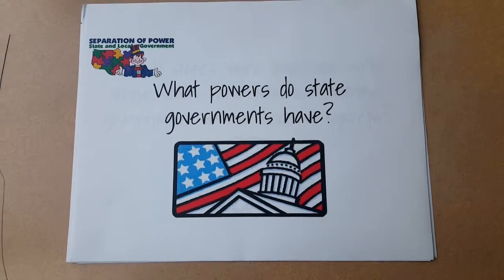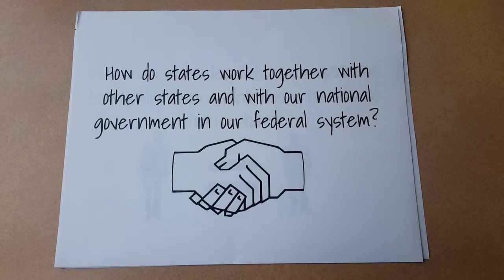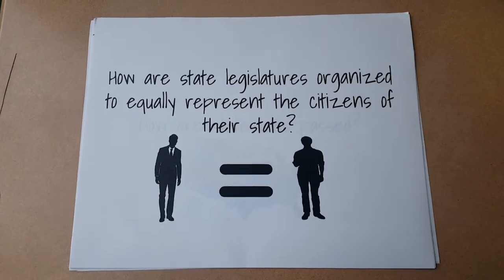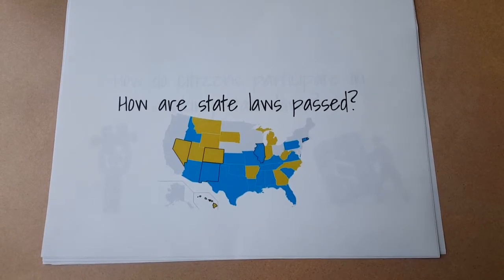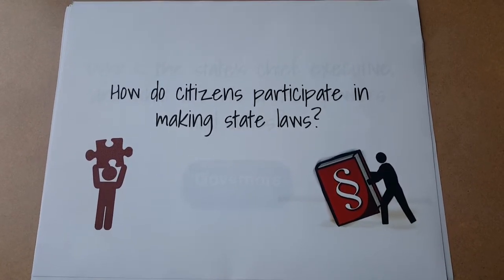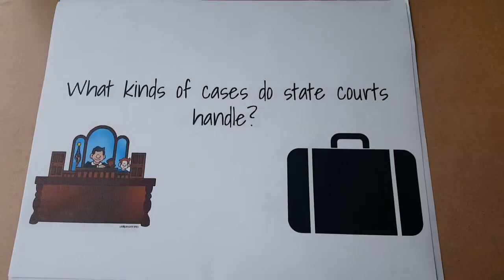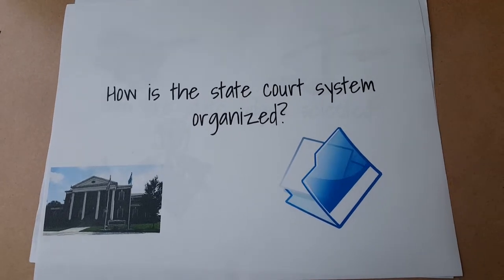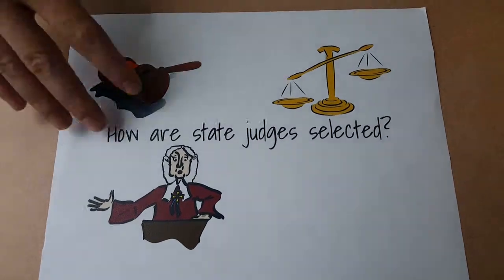Anthony's civics paper slide(2)